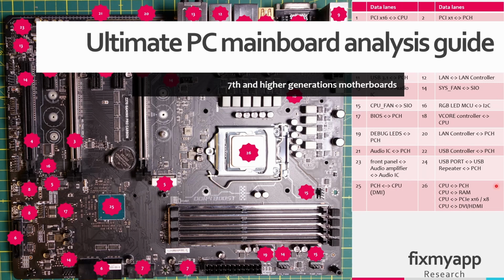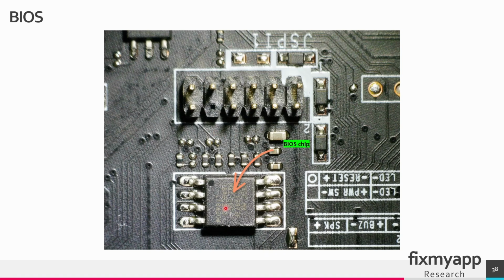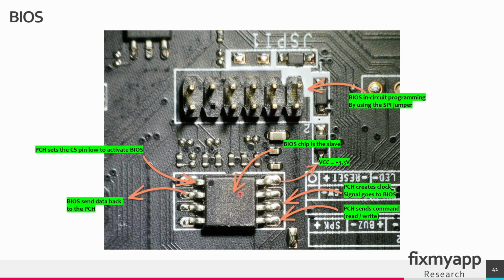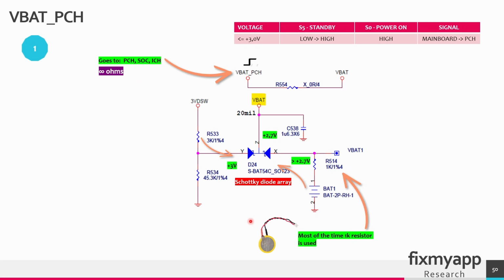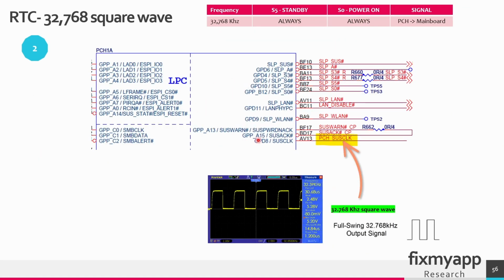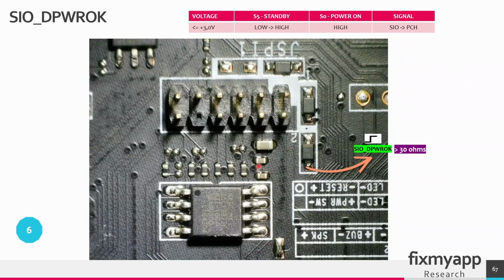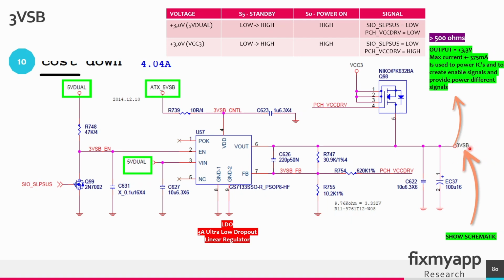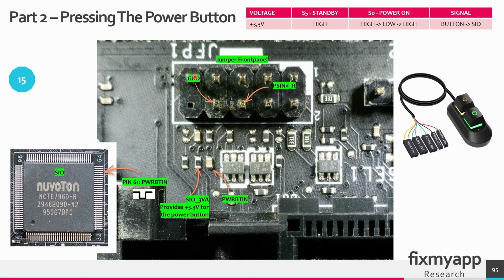Desktop Motherboard Standby Voltages, Power Rails, and Circuits Explained - Part 2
Standby voltages on desktop motherboards are specific power levels supplied even when the system is turned off but still connected to a power source (e.g., plugged into an outlet with the PSU switch on). These voltages are necessary for basic functions like waking the computer from sleep, powering the real-time clock (RTC), and enabling the soft power-on/off functionality.

01:35 - 7th gen Intel motherboards
02:20 - Z270 chipset
03:00 - Components on motherboard
10:01 - Communication between components
13:15 - Common faults with the BIOS
17:03 - How the BIOS works
21:09 - ATX - PSU - power supply
23:03 - How to force the PSU to power on
23:50 - ATX +5VSB - always on
25:21 - Standby power sequence 7th gen motherboard
29:56 - 1 - Real time clock
35:48 - 1 - RTC reset and intruders signals
39:04 - 2 - RTC clock frequency 32.768 Khz
41:20 - 3 - ATX +5VSB
43:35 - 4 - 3VDSW - always on
46:03 - 5 - +3.3V(SIO_3VA) VCC SIO chip
48:10 - 6 - SIO_DPWROK
50:18 - 7 - SLP_SUS#
52:12 - 8 - SIO_SLPSUS
53:05 - 8 - SIO_SLPSUS creates enable signals
56:05 - 8 - SIO_SLPSUS creates enable PCH core signal
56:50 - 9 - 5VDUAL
58:35 - 10 - +3.3V standby voltage always on
01:01:23 - 11 - PCH core voltage +1.0V
01:03:13 - 12 - VCCST for the CPU
01:05:27 - 13 - VCCST Power Good signal for the CPU
01:06:46 - 14 - Final standby signal RSMRST#
01:09:48  - Outro